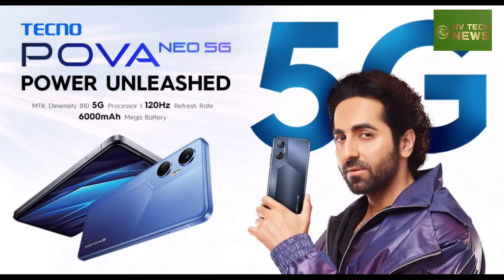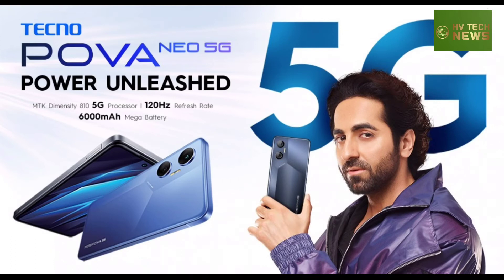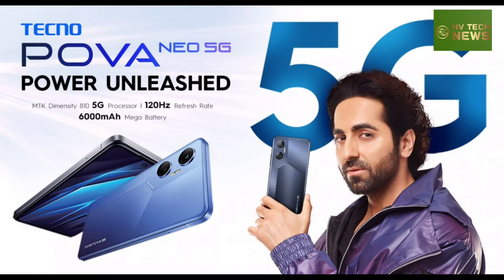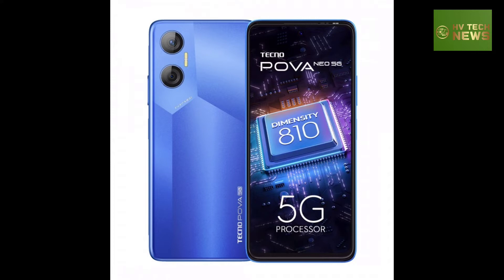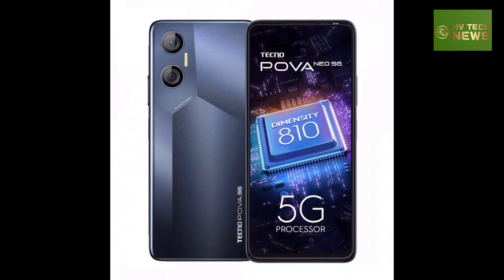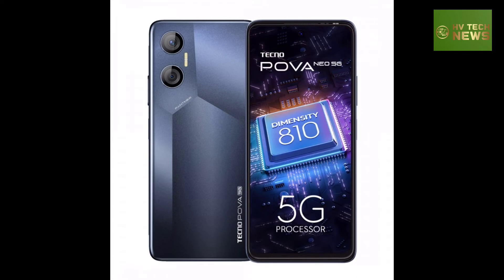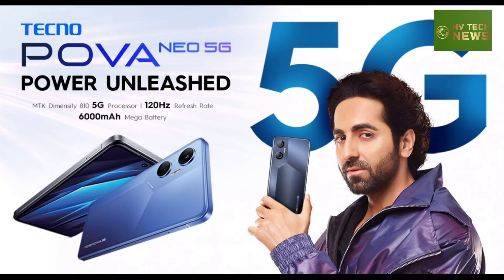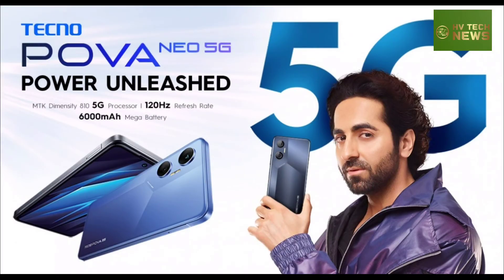Tecno Pova Neo 5G launches with Dimensity 810 and 120Hz LCD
The latest smartphone from Tecno is here with the newly launched Pova Neo 5G. The device brings a spacious 6.8-inch IPS LCD with FHD+ resolution and a 120Hz refresh rate, MediaTek’s Dimensity 810 chipset and a 50MP main camera.